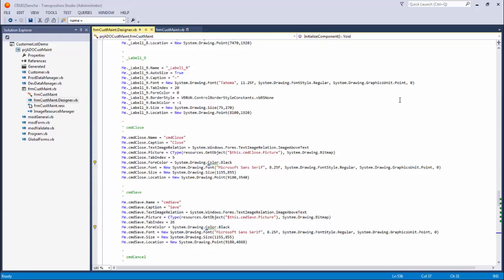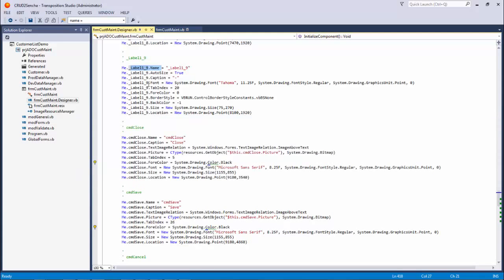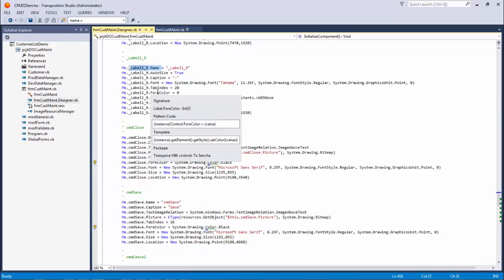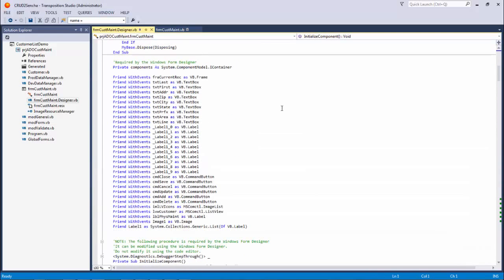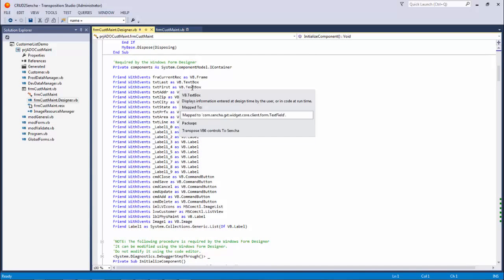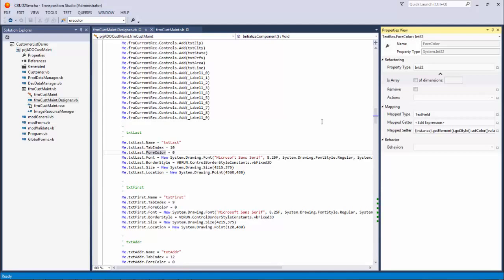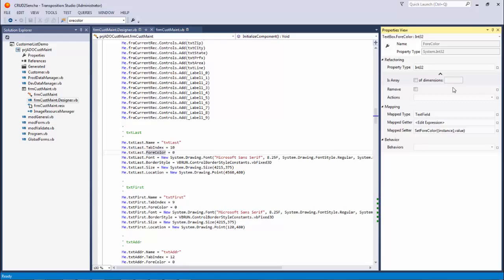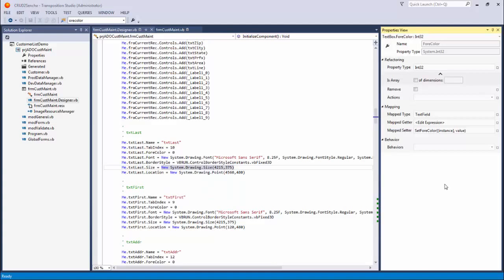Mapping in Transposition Studio